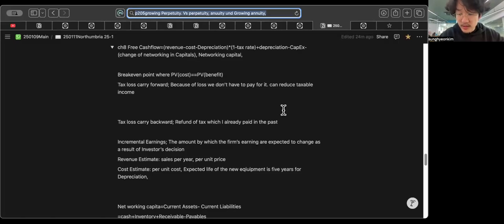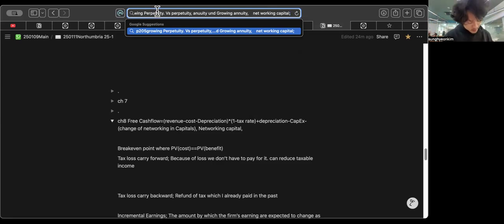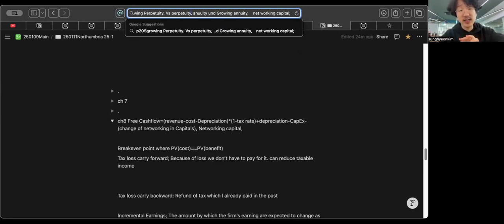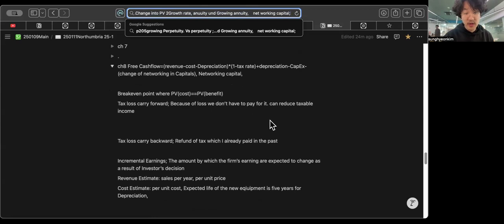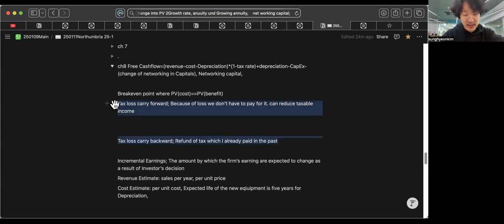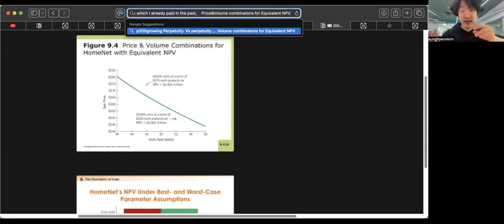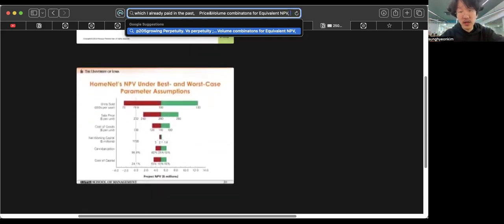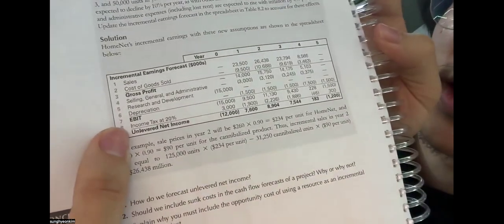Finance: Free Cash Flow, Growing Perpetuity Vs Perpetuity:a+ar+ar^2+..,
20250422
p205growing Perpetuity. Vs perpetuity ;1.Change into PV 2Growth rate, anuuity und Growing annuity,    net working capital; Tax loss carry forward; Because of loss we don’t have to pay for it. can reduce taxable income  Tax loss carry backward; Refund of tax which I already paid in the past,    Price&Volume combinatons for Equivalent NPV, , best case und worst case parameter assumpiont, unlaervered netincome=EBIT*(1-tax rate), opport unity cost calculation with tax rate und book resalevalue und book value